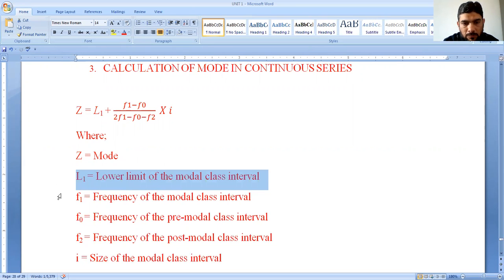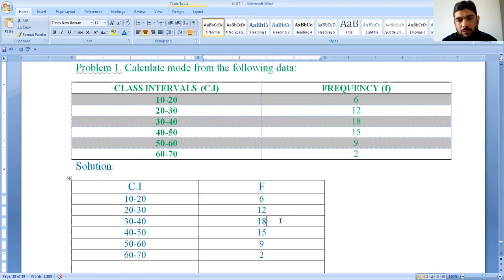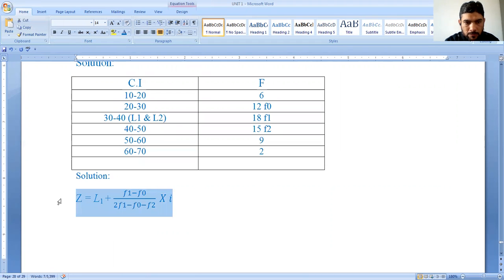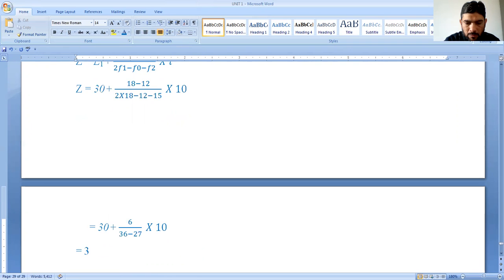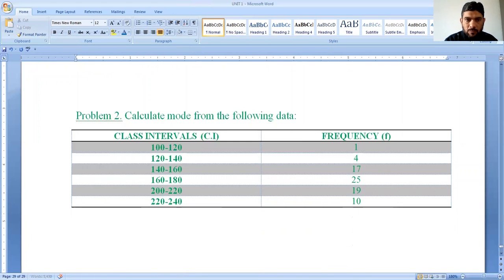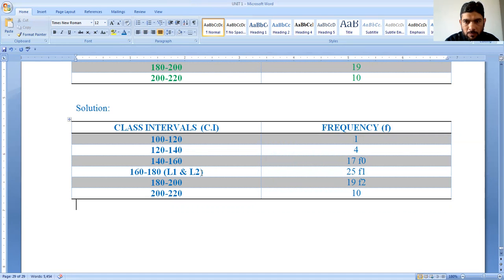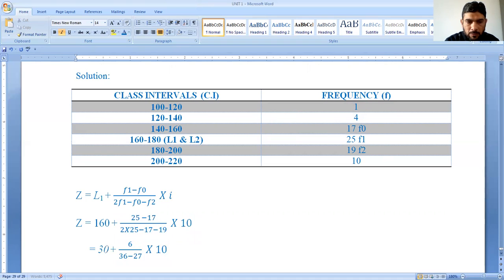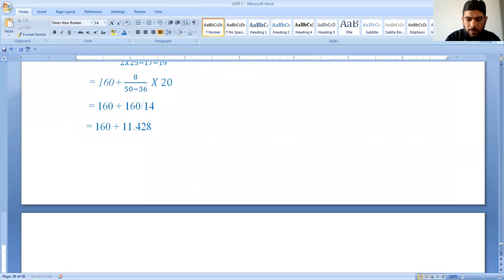Mode / Mode in Continuous Series / Problem & Solution 1 & 2 / Statistics for BBA/MBA/B.Com/M.Com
Calculation of Mode in Continuous Series, Practical Problem & Solution 1 & 2.
Subject:- Statistics / Business Stats.
For BBA/MBA/B.Com/M.Com